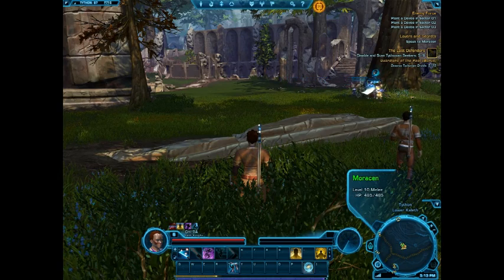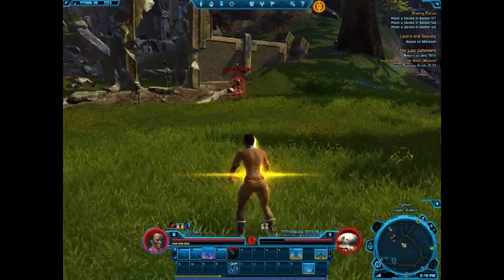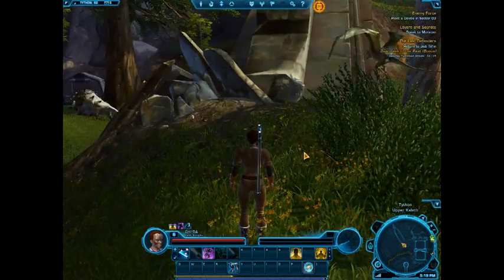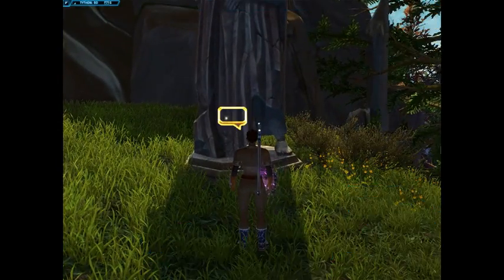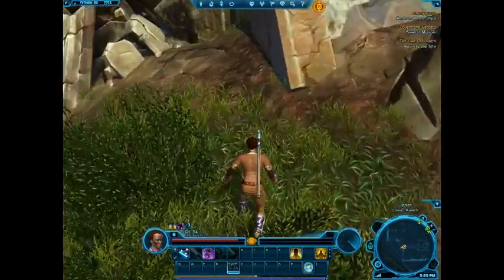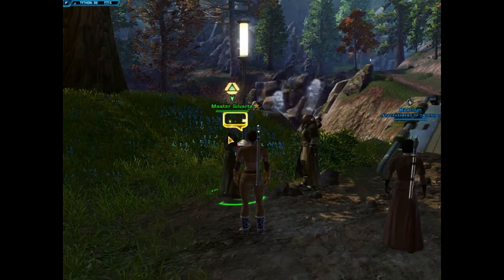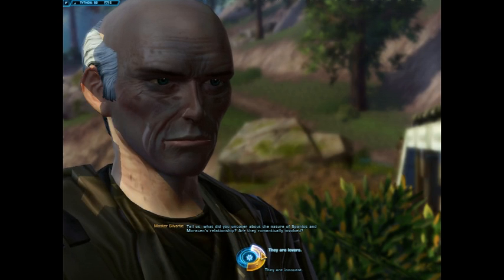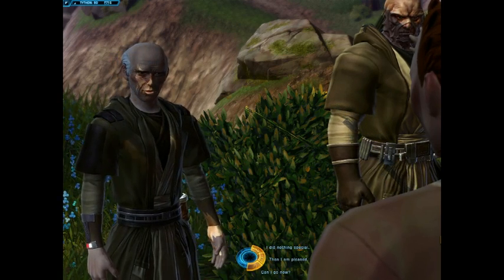Star Wars The Old Republic: The Jedi Knight (Episode 5: Three Padawans and a Baby)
In this episode, irony bites Chida in the ass.  Also, eavesdropping on fellow students, and a carnivorous baby.